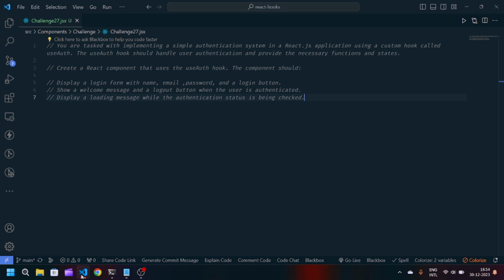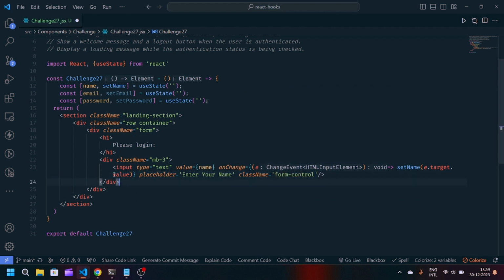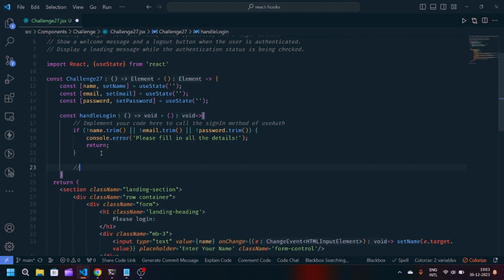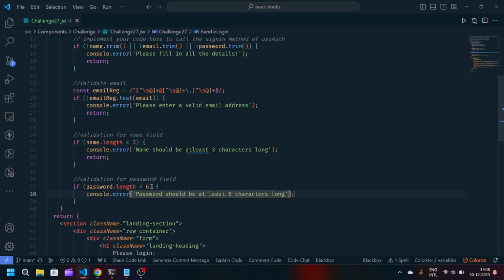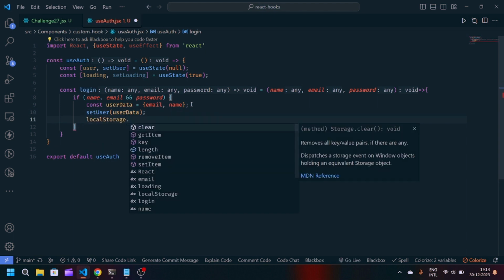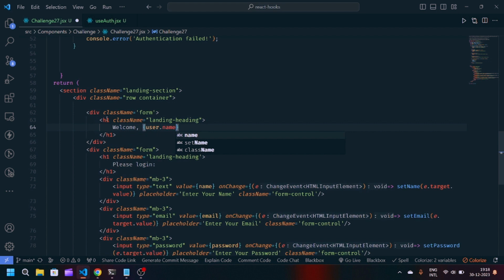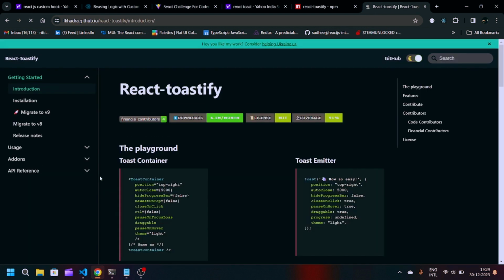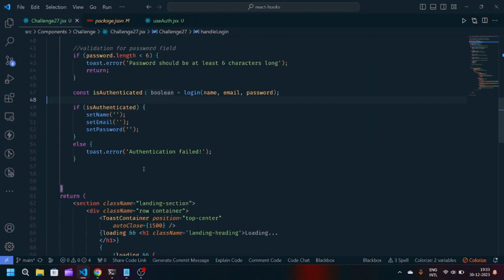#27 React Js Challenge Day 27 | useAuth Custom Hook in React Js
Your Quaris -
react js useAuth custom hook
useAuth custom hook
react custom hook useAuth
reactjs custom hooks
reactjs custom hooks example
react advanced tutorial
learn react
react hooks interview questions
react challenge
important hooks in react
react hooks practice exercises
hooks in js
custom hooks
useauth hook react
react js useauth hook
react js custom hook useauth
react hooks coding practice 1
react mock interview
react interview challenge
react coding challenge
react for experienced developers
learn react js with projects
advanced javascript for react
react problems solving questions
react library
react authentication
usestate hook in react js
authentication in react js
react login page with authentication
useeffect in react js
react js form handling
react form validation
ternary operator javascript react
form validation in react js
login page in react js
react authentication
react tutorial for beginners
react hooks
react
react tutorial
react js
react hooks explained
custom hooks
react auth
create custom hooks in react
reactjs custom hooks
react js tutorial
react login
react hook
custom react hooks
custom hooks react
reactjs custom hooks in hindi
react js custom hooks
custom hooks react js
react custom hooks js
react authentication
react custom hooks tutorial
tutorial react custom hooks
react router